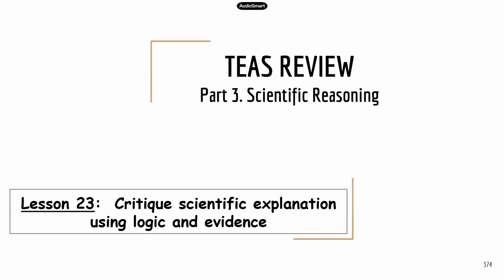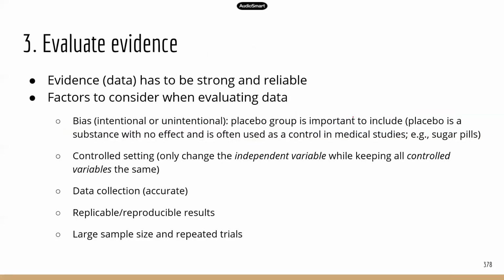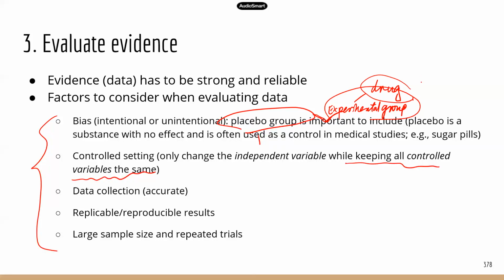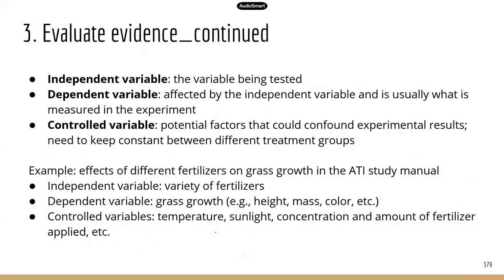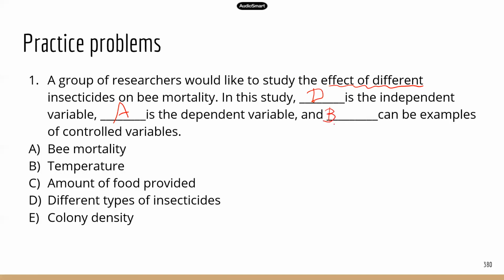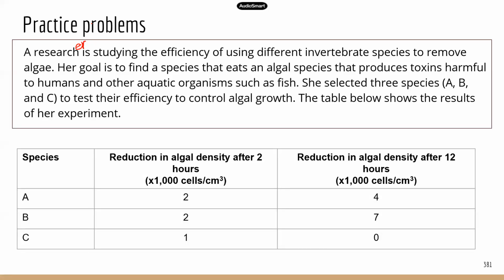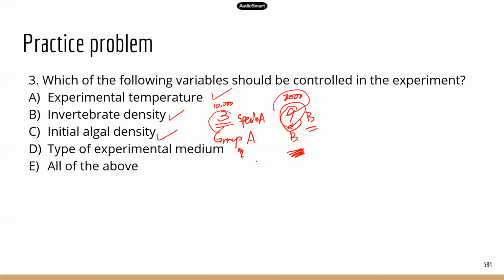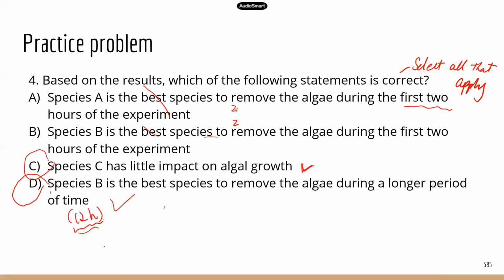Comprehensive ATI TEAS Science Review Lecture: Critique scientific studies